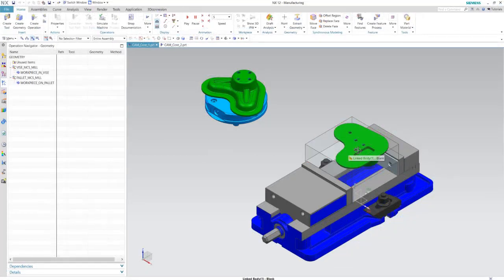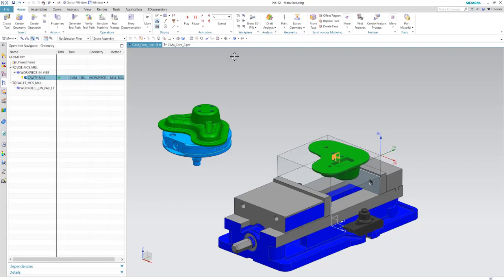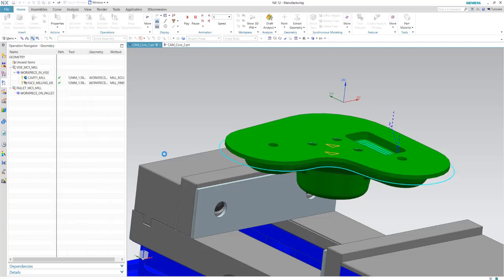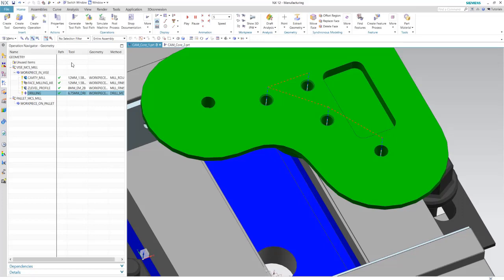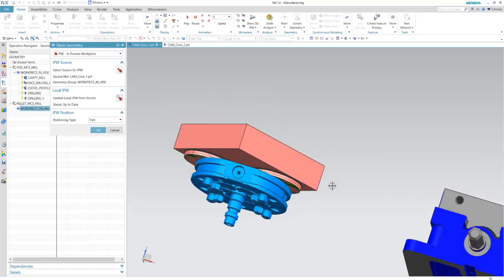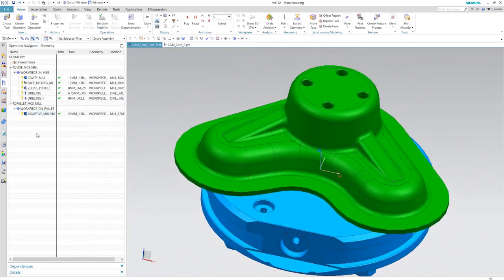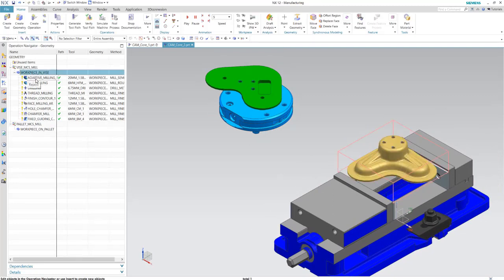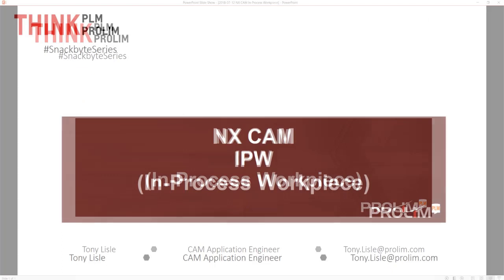How to Set Up In-Process Workpiece in NX CAM? - Tutorial - PROLIM Snackbyte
An In-Process Workpiece is how NX tracks the material removed from your raw stock to the final model based on the toolpaths of generated operations.